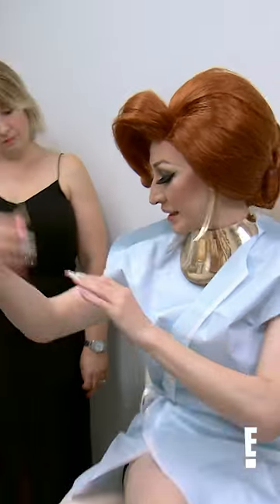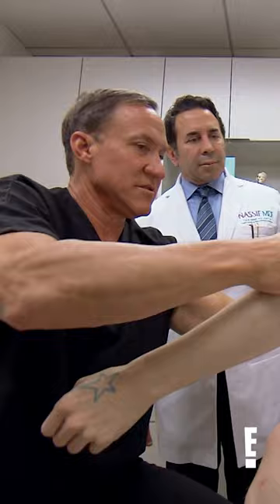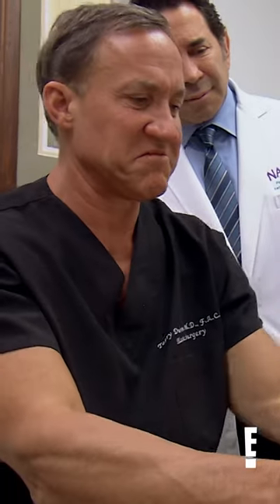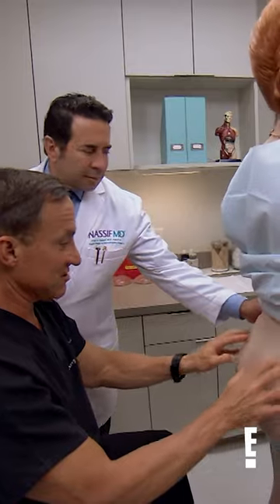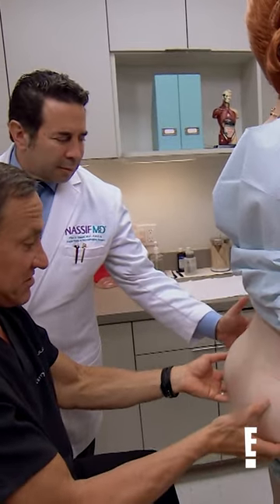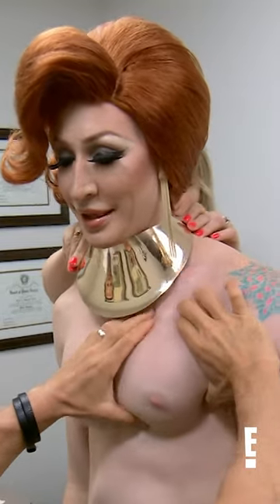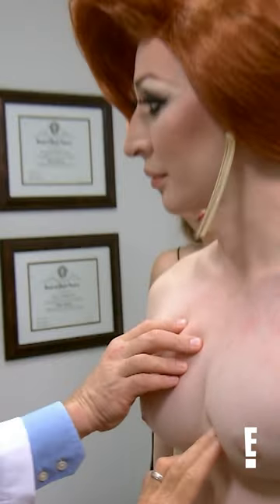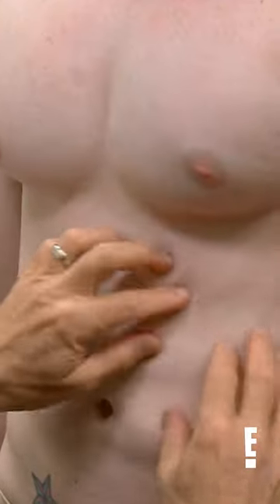Will Detox need her silicone injections removed? 💉🍑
RuPaul's dragrace star Detox visits the botched doctors to look at her silicone injections. Check out her full consultation with Drs. Terry Dubrow and Paul Nassif!